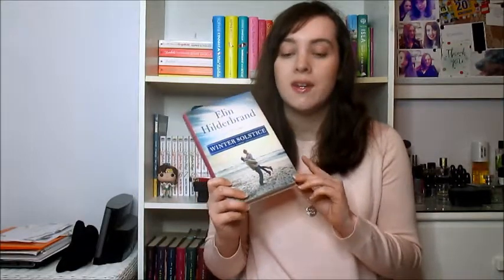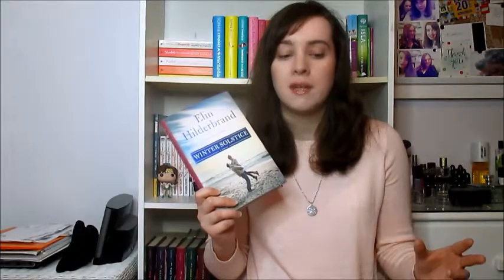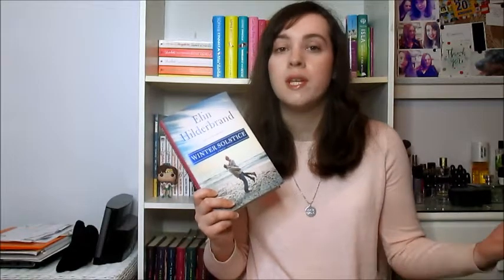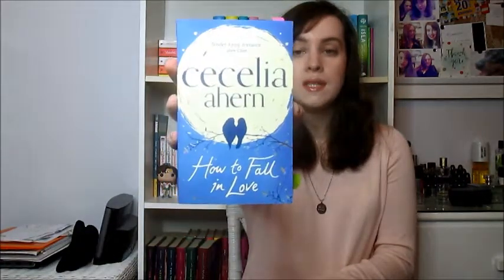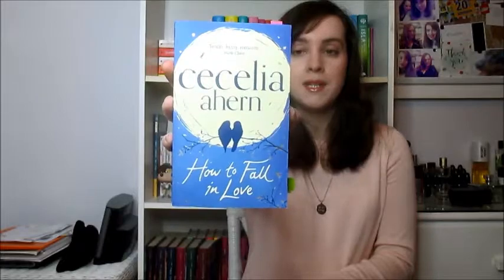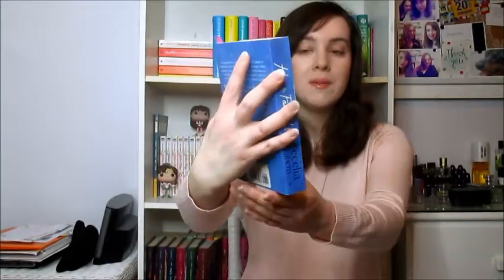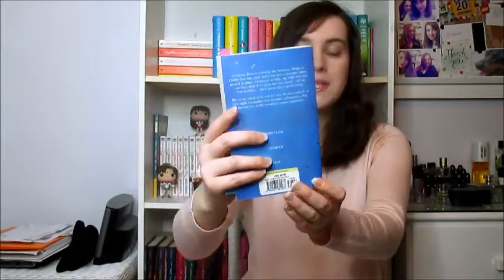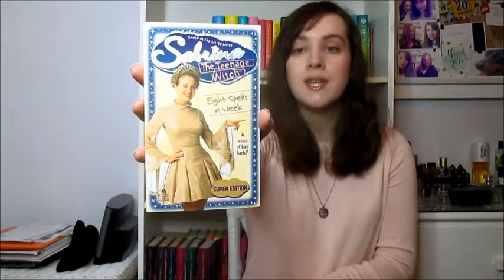Tis the Season Book Tag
Sorry I missed the livestream yesterday :(